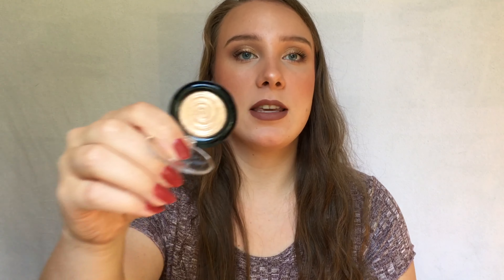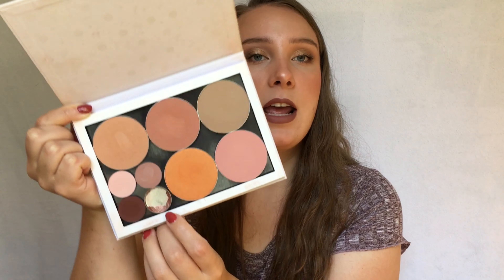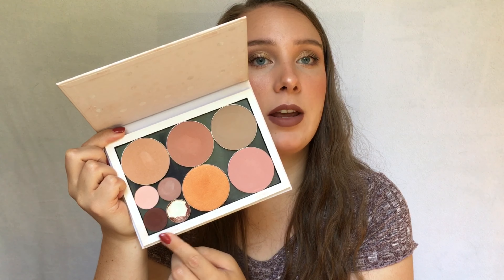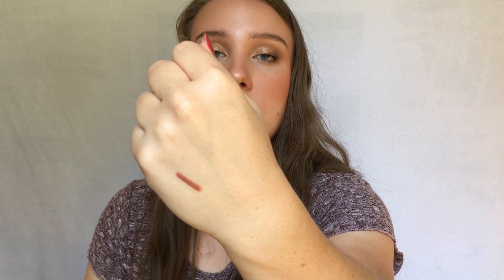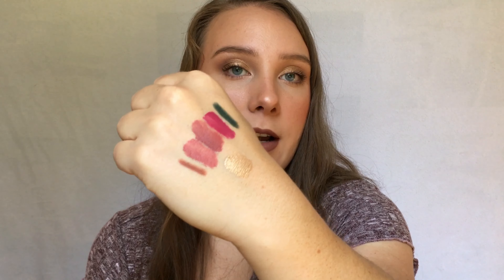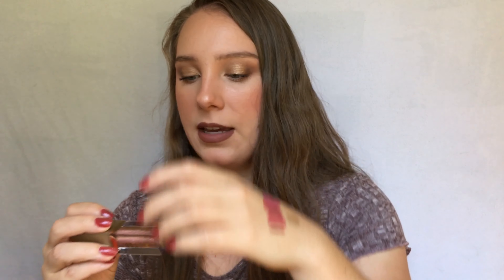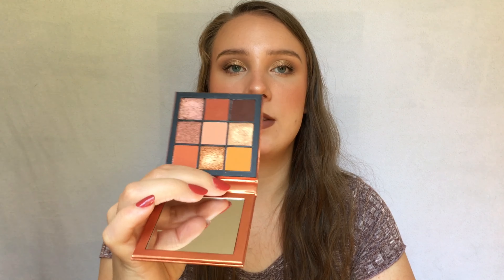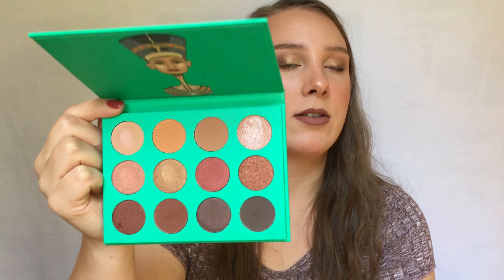Fall Makeup Products I'm Excited To Wear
Hey everyone! Today I am talking about a bunch of makeup products that I am excited to use for fall. These are some of my favorite fall makeup products and it was so much fun to go through my collection and pick out my favorites. Let me know if you like these types of videos and what other content you want to see from me! I post new videos 3-4 times a week, so If you want to see more from me, please subscribe and hit the bell icon to get notified every time I post.

Poshmark: @natstewart
Mercari: @natstewart38